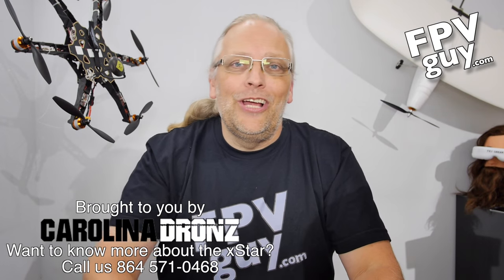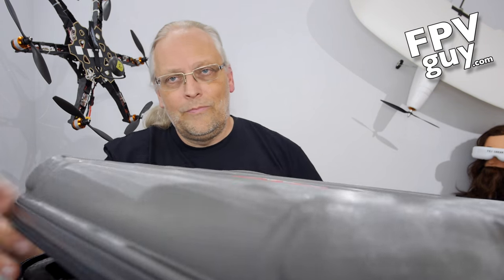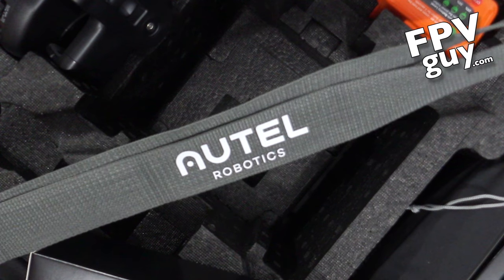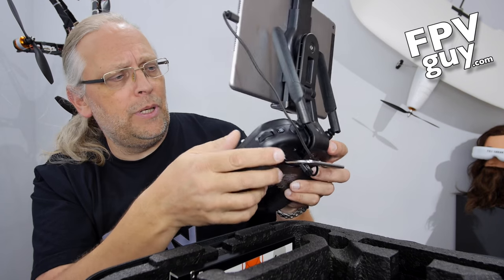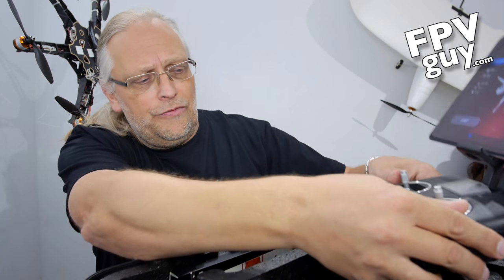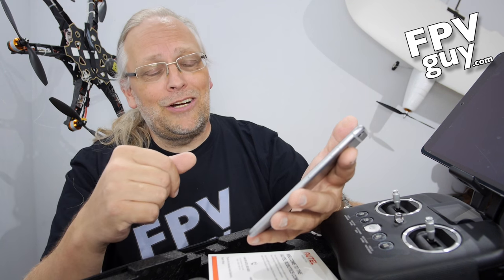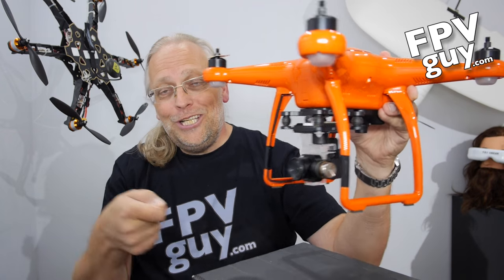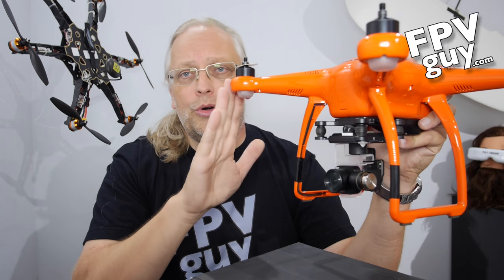AUTEL xStar unbox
Bo Lorentzen unbox and comment on the new AUTEL xStar premium,

In this video Bo looks at all the components of the AUTEL xStar, and call tech-support to see how fast they answer.

Check out the "out of camera" JPG shoot out on by blog